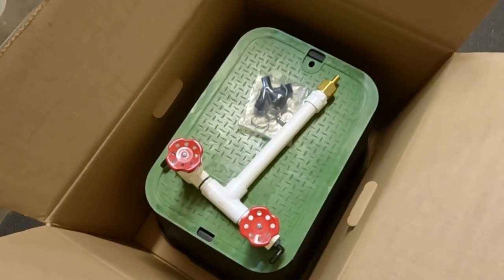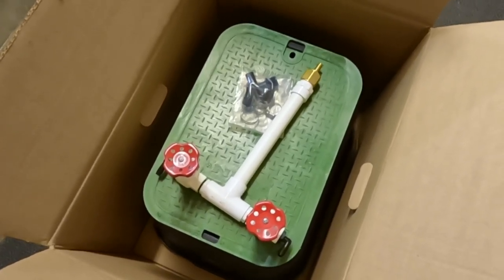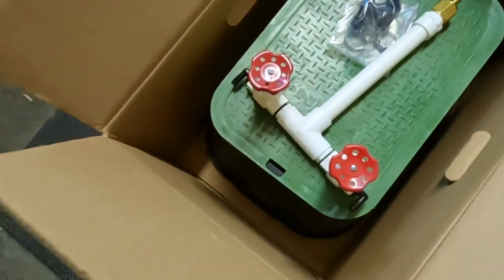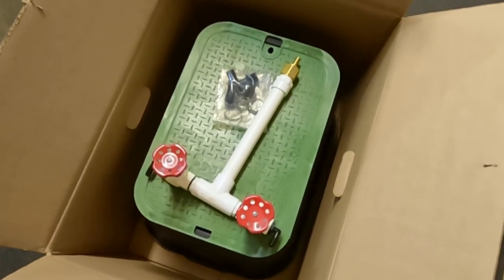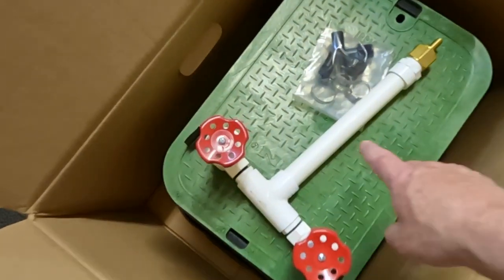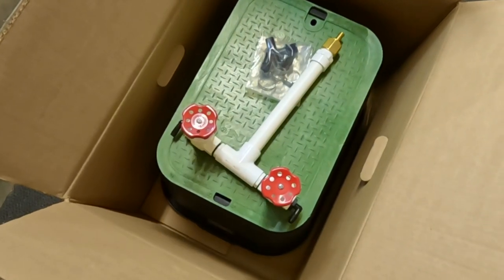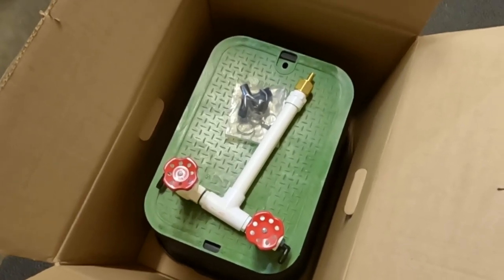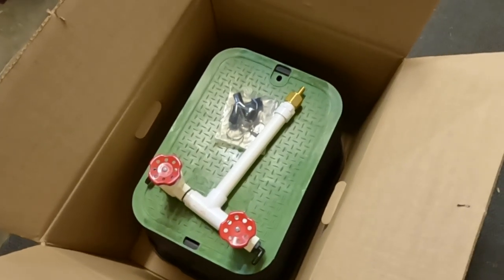Pond Aeration Advisor - Remote Manifolds And Why You Want Air Flow Control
A remote manifold is used on any multi-diffuser pond aeration system set up to run with power away from the pond.  Having a dedicated valve assembly controlling each individual airline and diffuser is important for precise control of the airflow into the pond.

In this video, the Kasco Marine remote manifold assembly is mentioned.

Many DIY aeration builds use a T fitting to split the airflow, but with those, there is no real control of the airflow.  In order to account for airline distances and the depths of the diffusers, it's advised to use a valved manifold for proper operation of the aeration system.

Got questions about pond aeration?